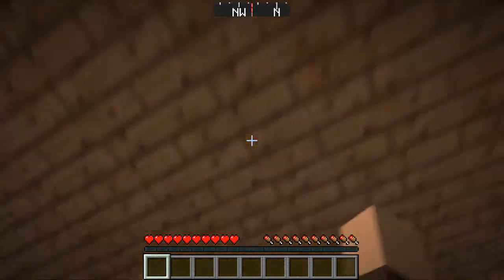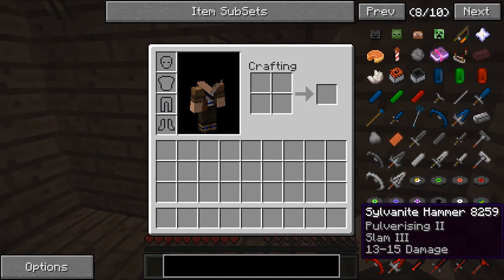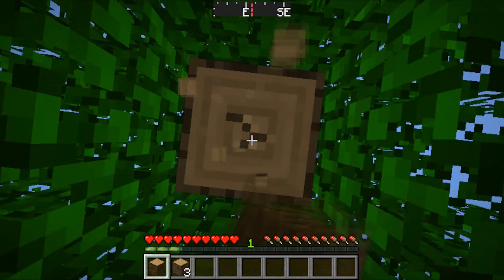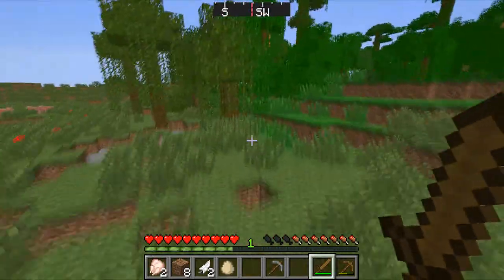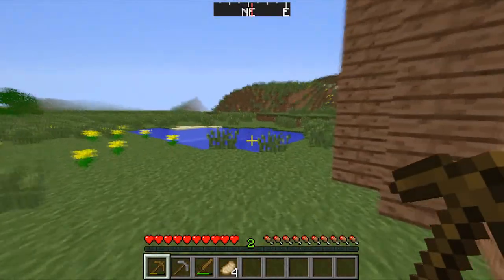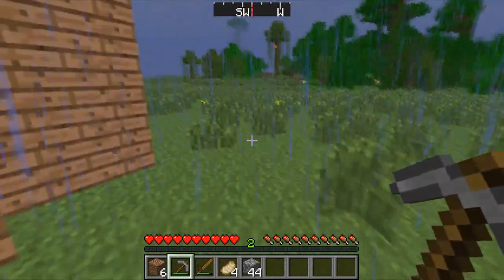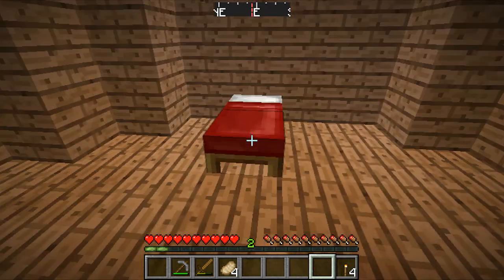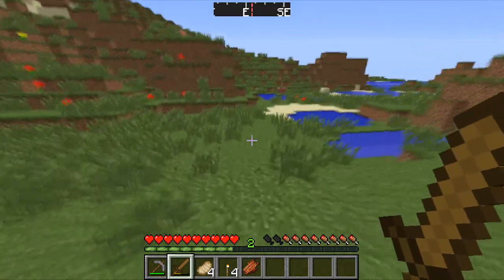Minecraft: Kingdoms of Amalur (2)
The second part to Minecraft: Kingdoms of Amalur. Sorry I haven't uploaded a video in quite a long time, it's just hard for me to edit and upload videos with the bad internet I have and doing exam preparation for the exams I have like like 2 - 3 weeks from now. I am trying the best I can to bring you new videos. Thanks, and I hope you enjoy.